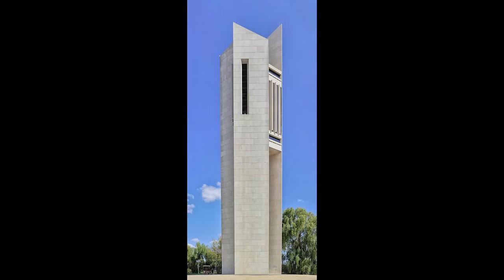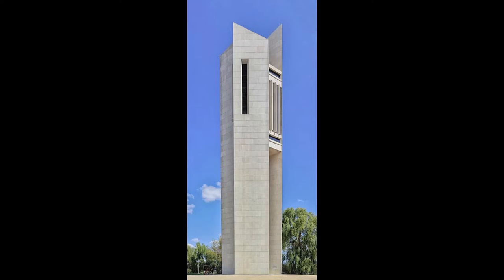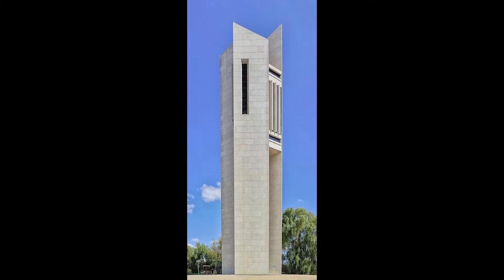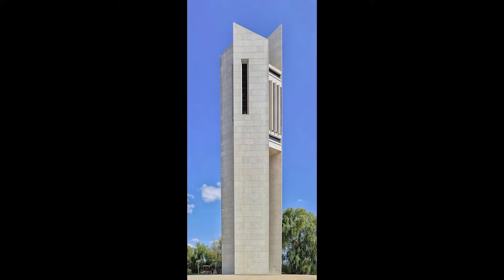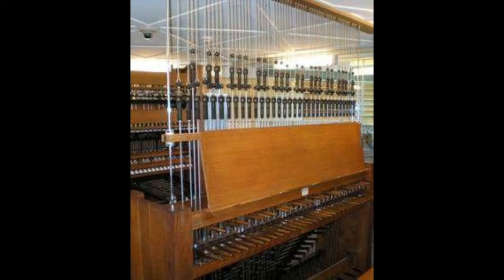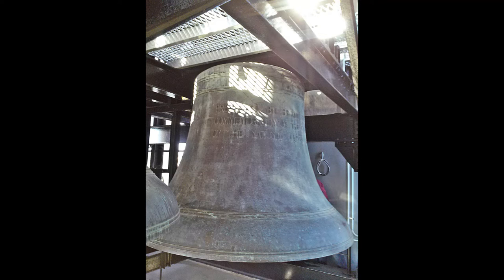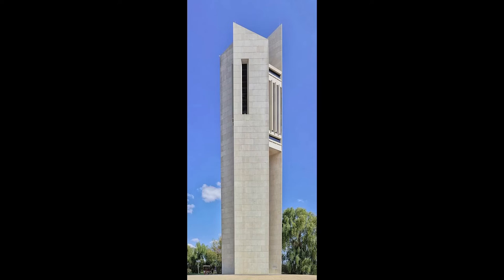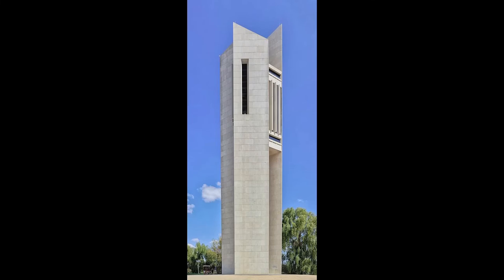The Story Of The National Carillon (Clock Tower History)